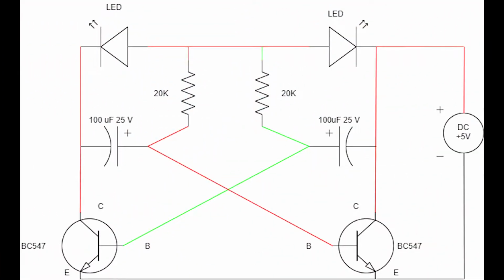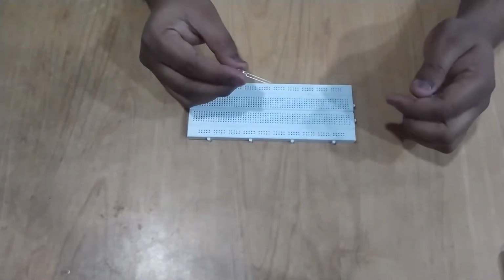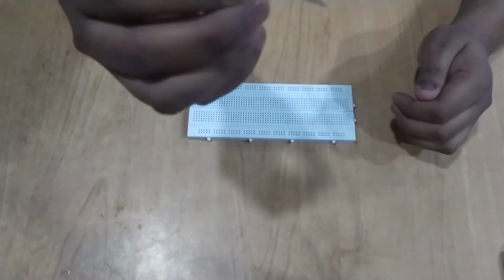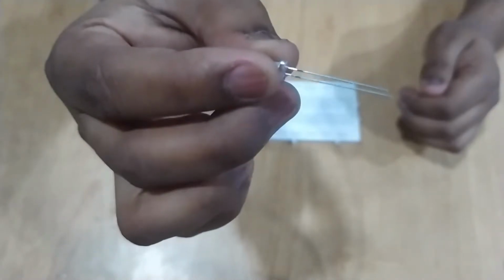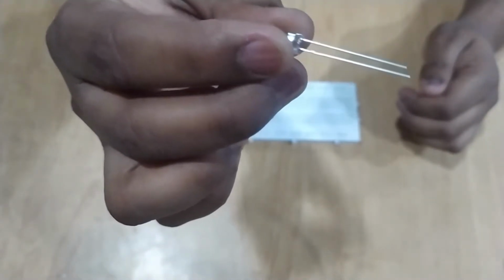Prototype | LED flasher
In this video, I have created a LED flasher circuit.

The components required for the circuit are:
2 Transistors (BC547)
2 Electrolytic Capacitors (100uF 25V )
2 LED (Any color, I have used 1 green and 1 blue)
4 Resistors (10K each)
Jumper wires
Breadboard (aka prototyping board)